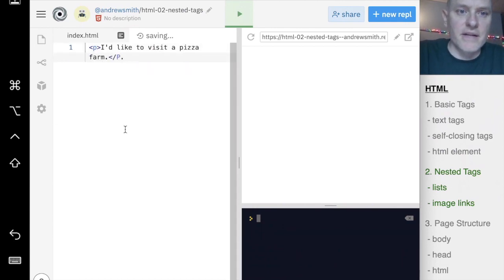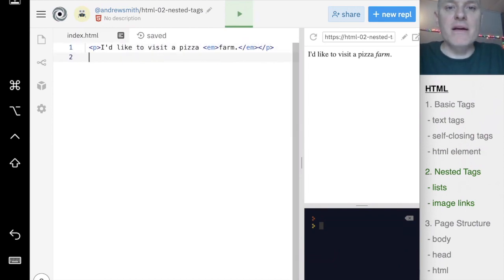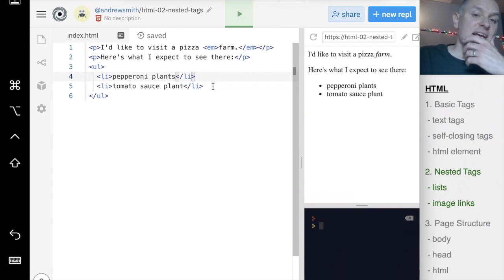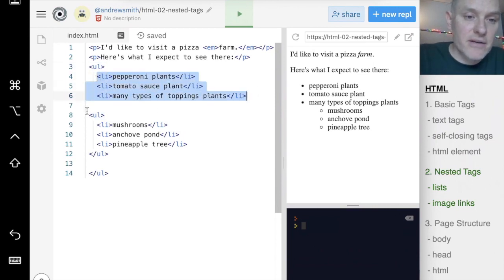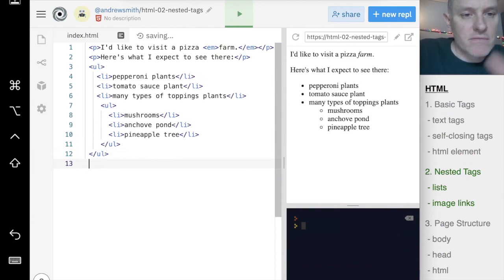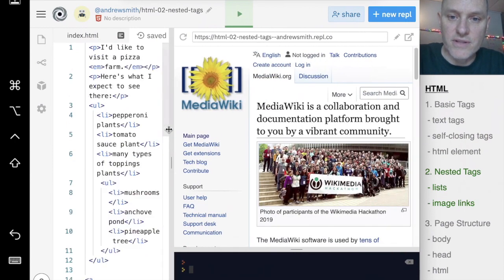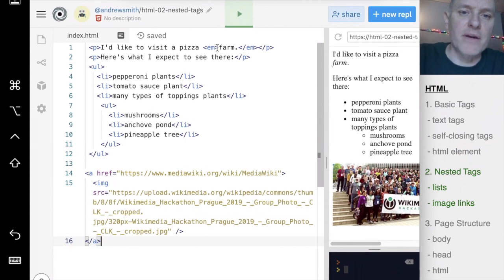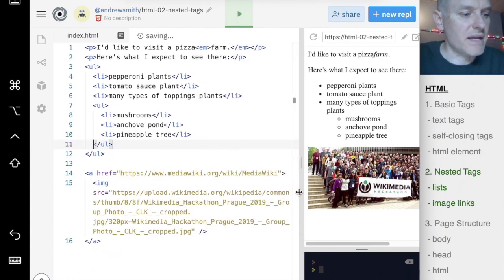HTML : Nested Tags